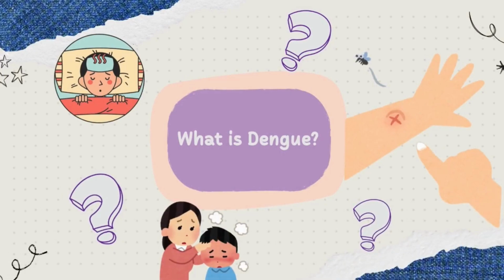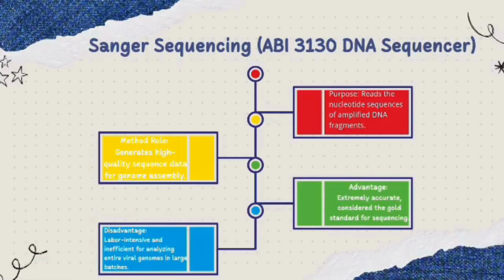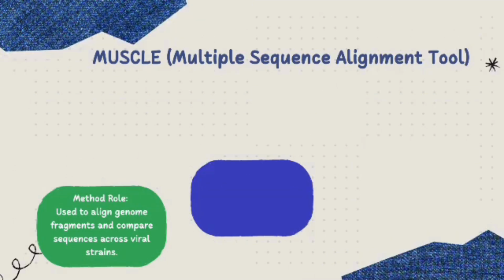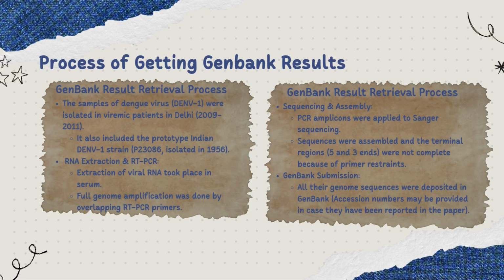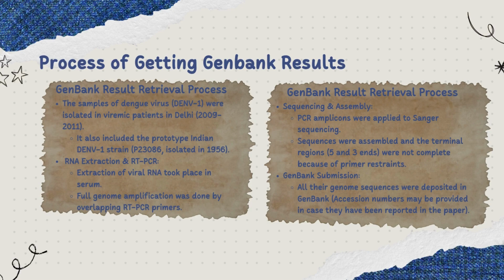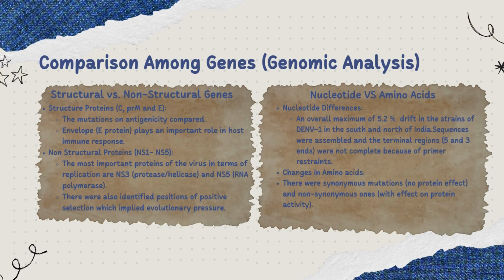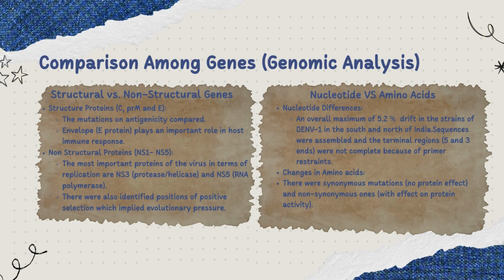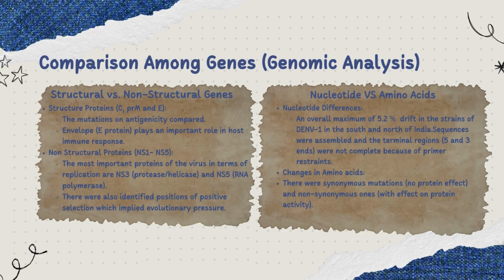Dengue Virus And Its Genome Analysis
ENE2163 Bioinformatics Assesment
 Group 5